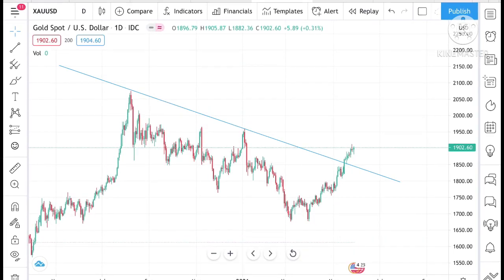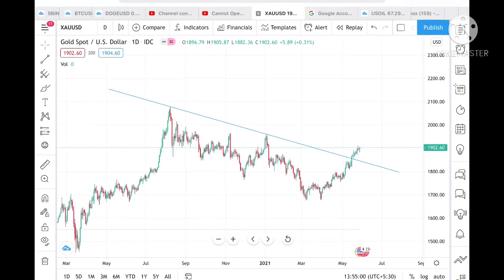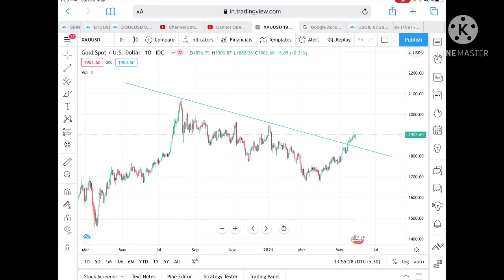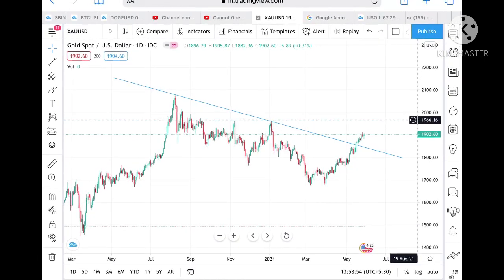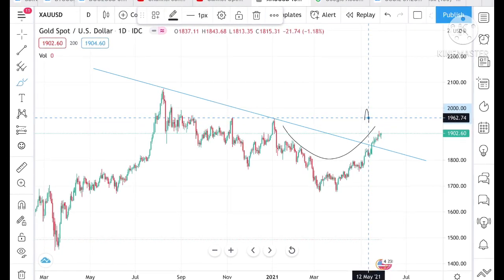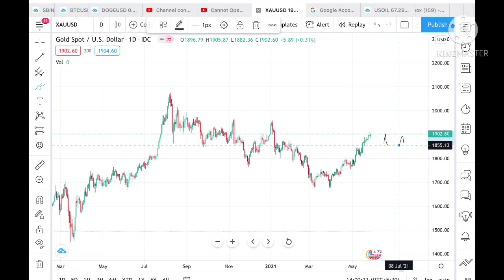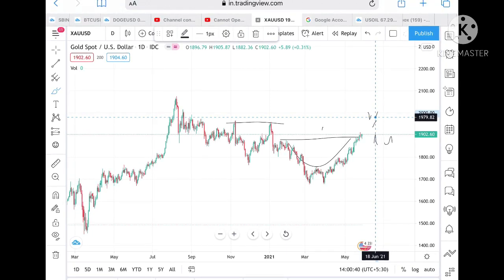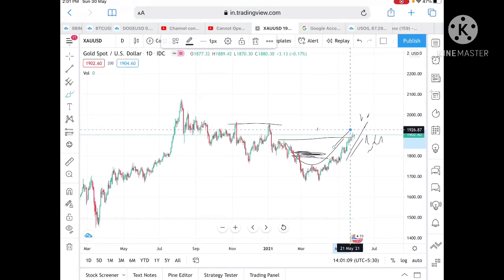Gold Price Analysis || 31st -4th June 2021 || Gold Price Outlook || Is This The Best Time To Invest?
Gold Price Analysis || 31st may - 4th June 2021 || Gold Price Outlook || Is This The Best Time To Invest In Gold

Twitter.com/deepakzbro